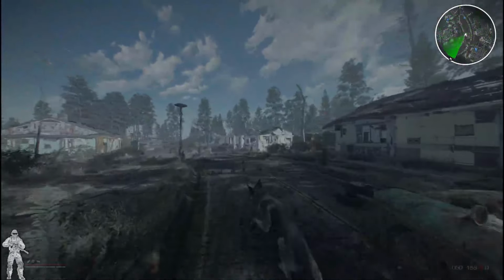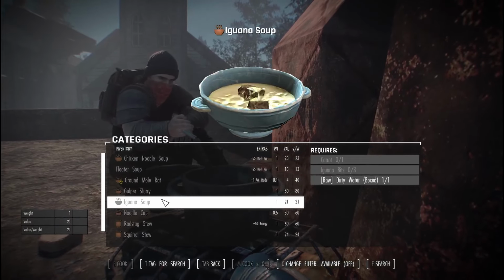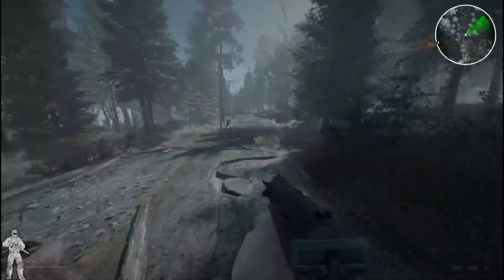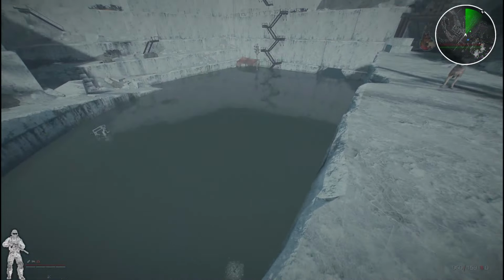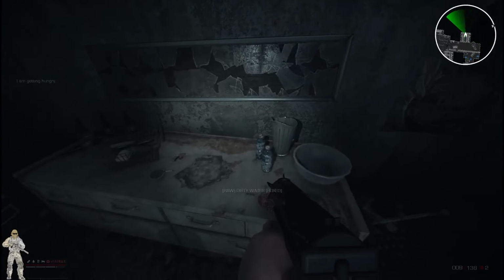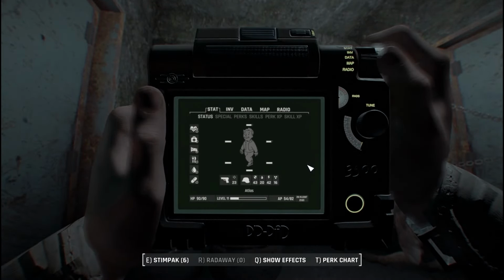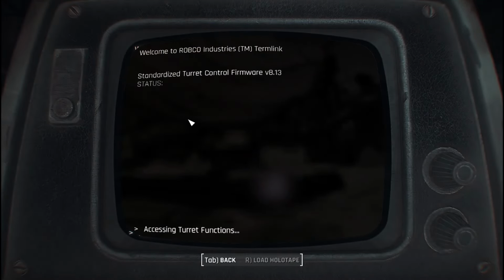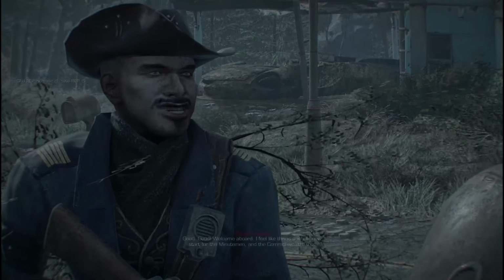Let's Play Fallout Anomaly // BETA 0.4.9 // EP.6 "I Got a Promotion!"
Hey guys welcome back to another Fallout Anomaly video. This modpack is inspired by the S.T.A.L.K.E.R games and has a focus on survival in the harsh wasteland of Fallout 4. In this video we FINALLY got an update to mix the majority of this issues we have been having with crashing and blurry textures. The new update is out to the public and the current build is 0.4.9.8 and is only one update away from an official out of beta release!

Please Endorse this list on Nexus Mods!